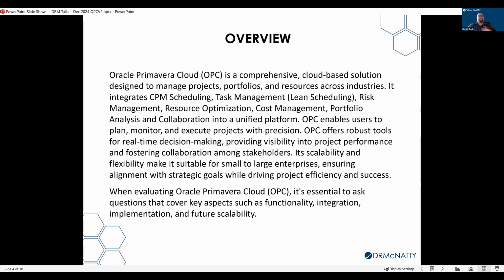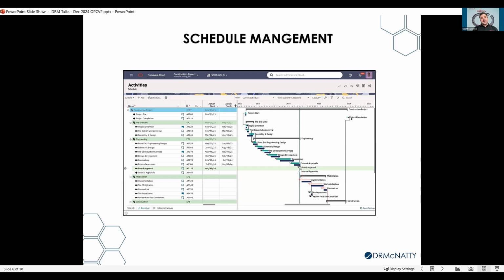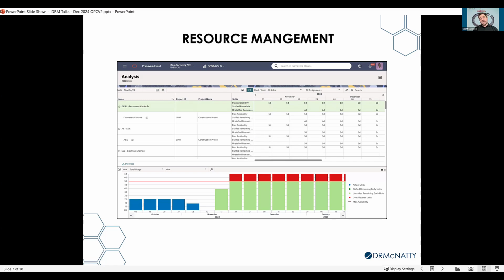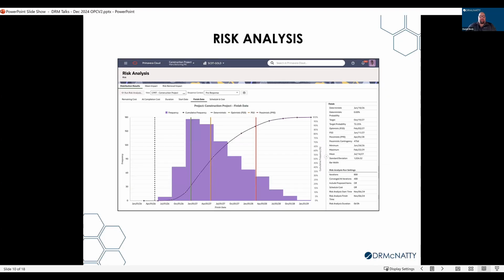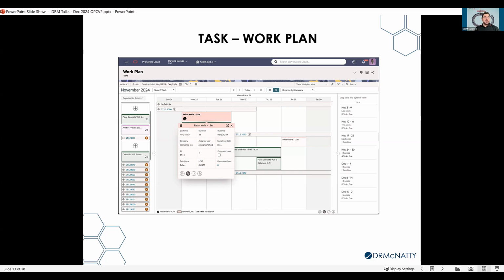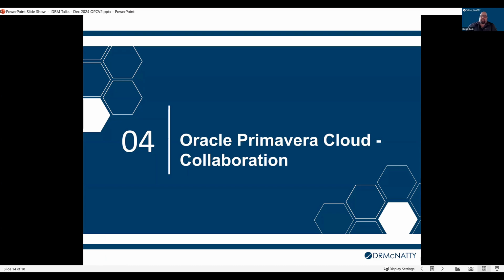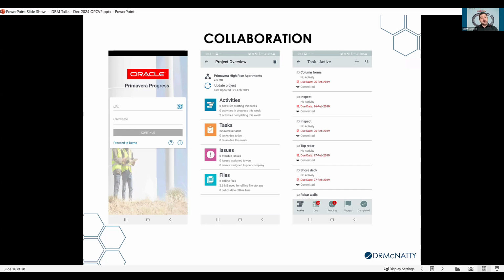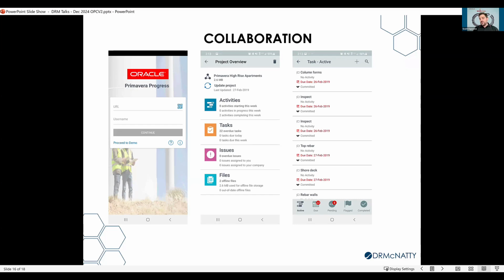Unlocking Project Success: An Introduction to Oracle Primavera Cloud (OPC)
Oracle Primavera Cloud (OPC) is a comprehensive, cloud-based solution designed to manage projects, portfolios, and resources across industries. It integrates CPM Scheduling, Task Management (Lean Scheduling), Risk Management, Resource Optimization, Cost Management, Portfolio Analysis and Collaboration into a unified platform. OPC enables users to plan, monitor, and execute projects with precision. OPC offers robust tools for real-time decision-making, providing visibility into project performance and fostering collaboration among stakeholders. Its scalability and flexibility make it suitable for small to large enterprises, ensuring alignment with strategic goals while driving project efficiency and success.

When evaluating Oracle Primavera Cloud (OPC), it's essential to ask questions that cover key aspects such as functionality, integration, implementation, and future scalability.